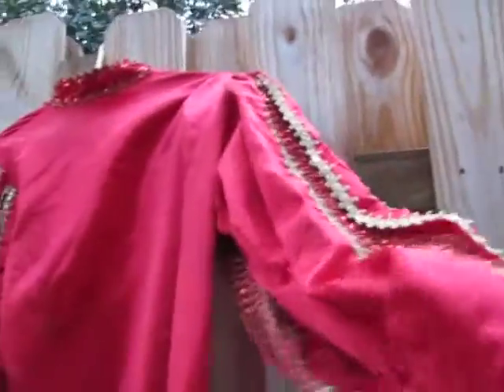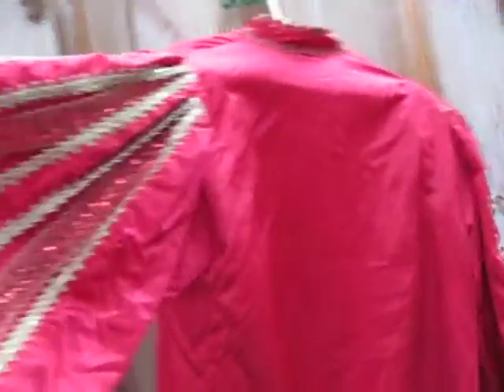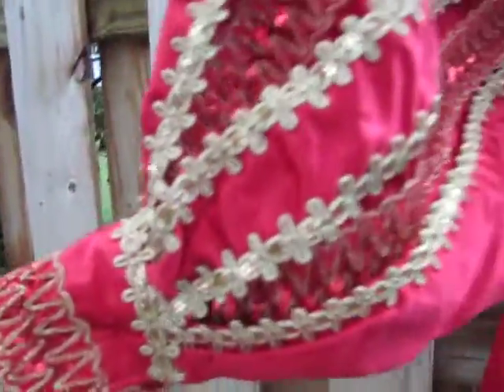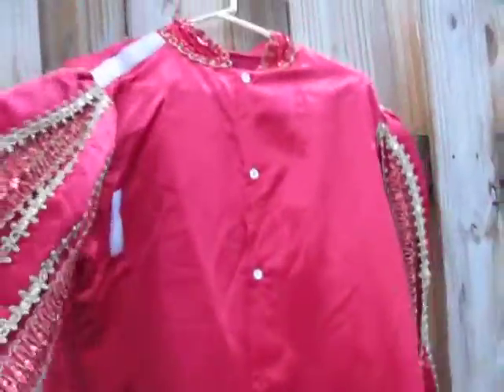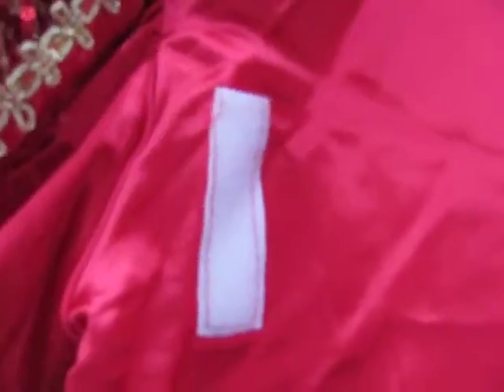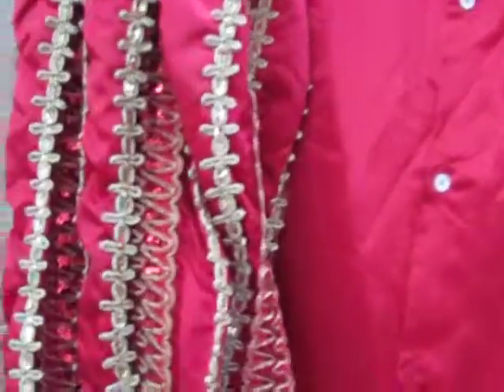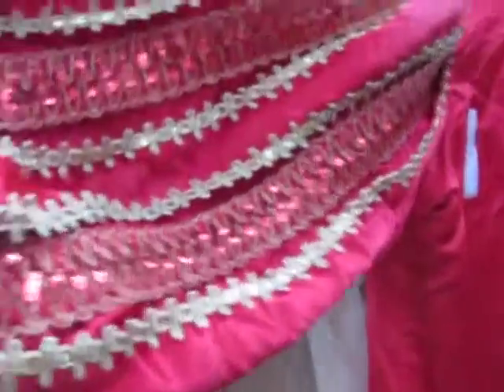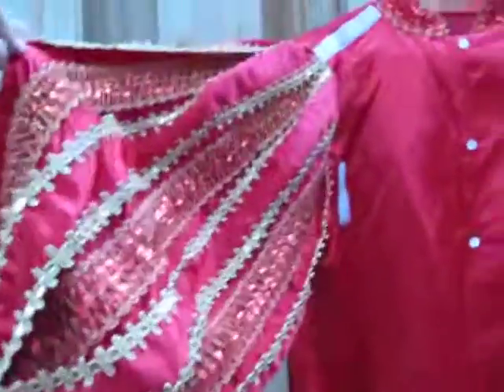King Satin 1